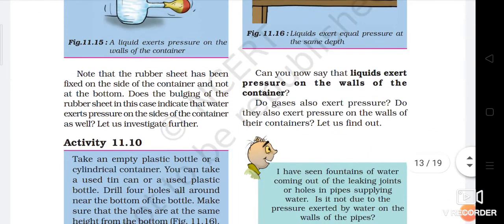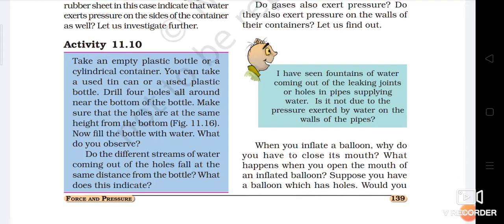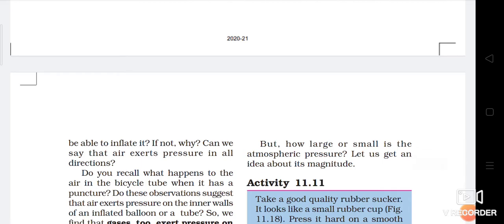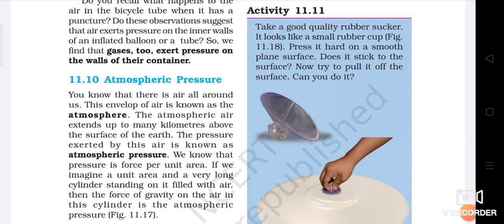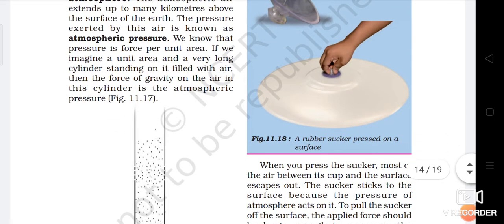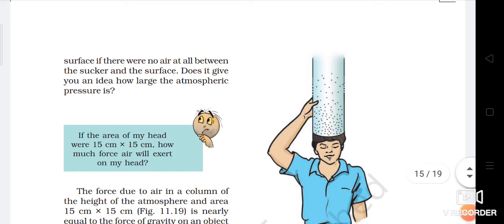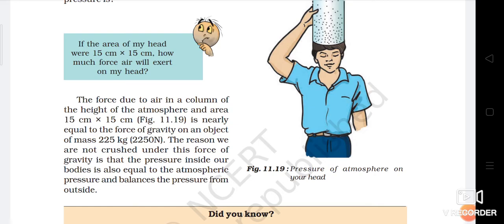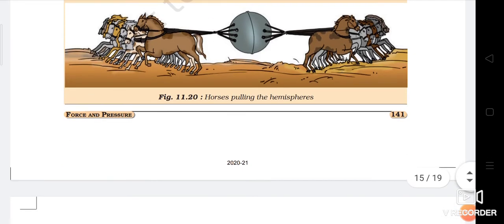S8 c 11 pressure